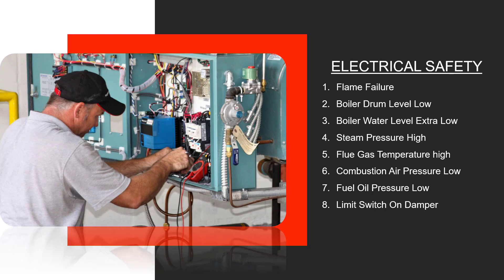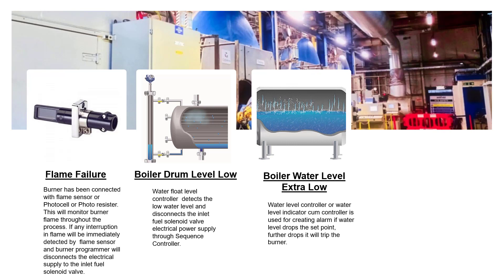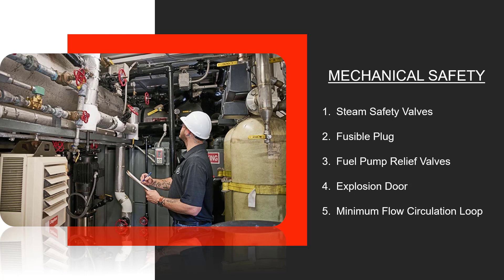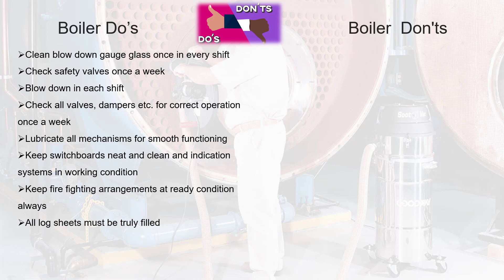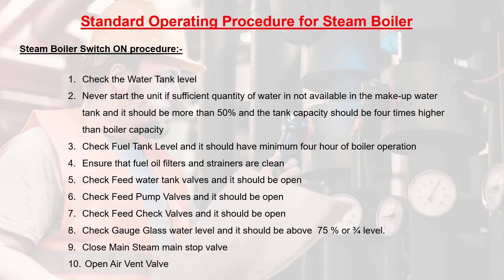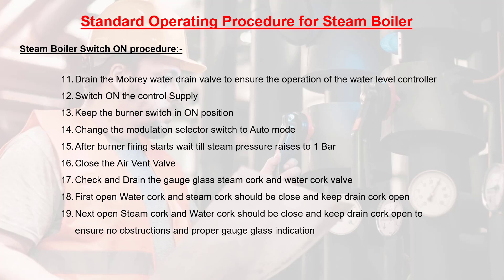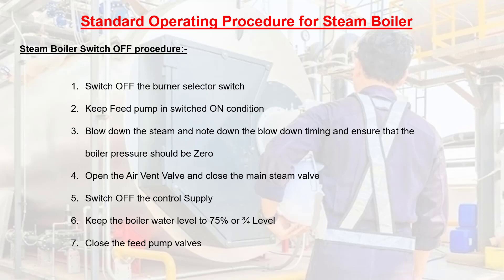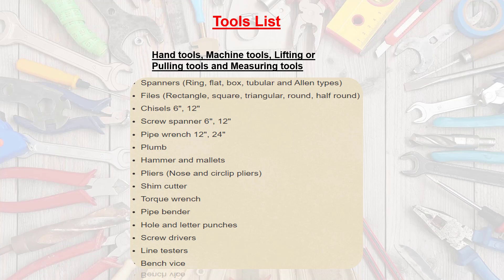Boiler Operation & Safety | Module-4 Part-3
Boiler Operation & Safety | Module-4 Part-3 | Practical Training for ITI, Diploma & Engineering Students

Welcome to Module-4 Part-3 of our comprehensive Boiler Training Series by HEGSDC, where we focus on the safe and efficient operation of boilers in real-world settings such as hotels, hospitals, laundry units, and commercial facilities.

This session is designed specifically for ITI, Diploma, and Engineering students, along with working professionals in facility maintenance and hospitality engineering.

A boiler is one of the most powerful and potentially dangerous systems in a building. That’s why proper operational procedures and safety practices are not just important — they are mandatory.

🔥 What You’ll Learn in This Video:

✅ Step-by-step Boiler Operation Procedure
✅ Pre-Start-Up Checks and Safety Protocols
✅ How to Check Water Level, Fuel Line, and Air Supply
✅ Starting the Boiler – Electrical & Fuel-Fired
✅ Observing the Flame – What’s Normal and What’s Not
✅ Understanding the Boiler Control Panel
✅ Safety Devices – Emergency Stop, Pressure Relief
✅ Handling Low Water Level & Overheating
✅ Daily Operation Logs – What to Record
✅ Do’s and Don’ts for Boiler Operators
✅ Boiler Shutdown Procedure – Emergency and Regular
✅ Role of Safety Valves, Gauges, and Feedwater Systems
✅ Common Faults and How to Respond Quickly
✅ Technician’s Responsibilities in Boiler Rooms
✅ Integration with BMS, Alarms, and Fire Safety Systems

🏨 Where This Training Applies:

✔ Hotels – Hot Water Boilers, Laundry Systems
✔ Hospitals – Sterilization Boilers, Heating Systems
✔ Commercial Kitchens – Steam and Heating Use
✔ Malls & Airports – Central Heating Systems
✔ Laundry Units – Steam Press & Wash Boilers
✔ Swimming Pools – Boiler-Based Water Heating
✔ Industrial Facilities – Process Steam Systems

✔ ITI Students – Fitter, HVAC, Plumber, R&A, Electrician
✔ Diploma Holders – Mechanical, Thermal, Fire & Safety
✔ Engineering Students – Especially Mechanical, EEE, Mechatronics
✔ Hotel Engineers & Utility Technicians
✔ BMS Operators & Safety Officers
✔ Facility Managers & Boiler Room Operators
✔ Technical Trainers & Site Engineers

🎯 Why Boiler Operation & Safety Knowledge Matters:

✔ Boilers operate under high temperature and pressure – unsafe practices can lead to explosions
✔ Ensures reliable hot water and steam supply without risk
✔ Essential for hotel engineering interviews and facility audits
✔ Prevents equipment damage and costly downtime
✔ Builds technician’s confidence and safety awareness

🧯 Critical Boiler Safety Topics Covered:

Safety Interlocks & Controls

Flame Failure Safety

Low Water Cut-Off

High Pressure Cut-Out

Emergency Shutdown Button

Ventilation Safety

Fuel Leak Detection

Electrical Safety in Boiler Panels

Boiler Room PPE Requirements

Near Miss & Incident Reporting

📚 What’s Next in the Boiler Series?

Boiler PPM (Preventive Maintenance)

Troubleshooting Common Boiler Faults

Real Site Boiler Room Case Study

Heat Exchanger and Pump Integration

Condensate Recovery System

Boiler Checklist for Facility Technicians

🌐 Ready to Learn Boilers the Right Way?

🚀 HEGSDC offers job-ready, practical LMS courses with videos, checklists, certifications, and real case studies.

🎓 Learn what’s truly required to work safely and efficiently with boiler systems in hospitality, healthcare, and industrial environments.